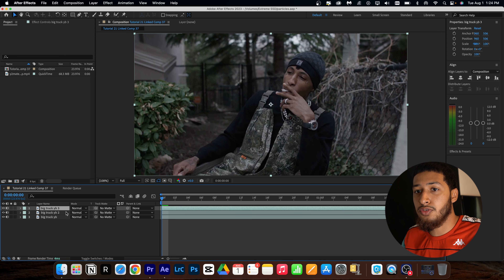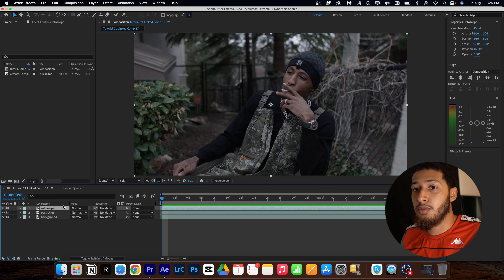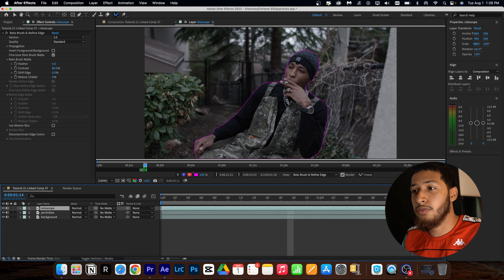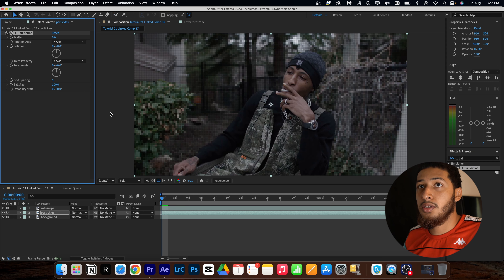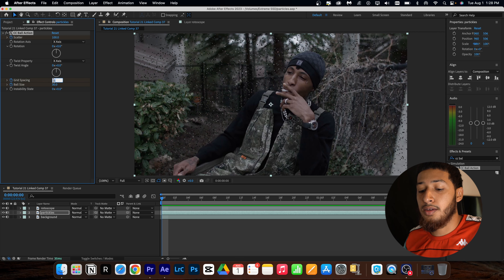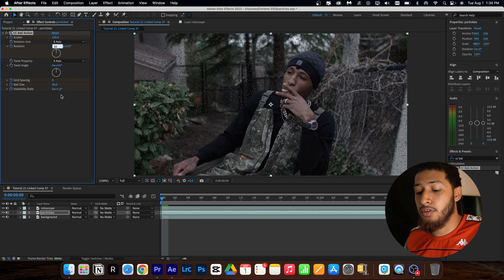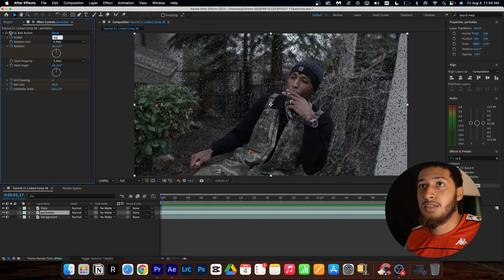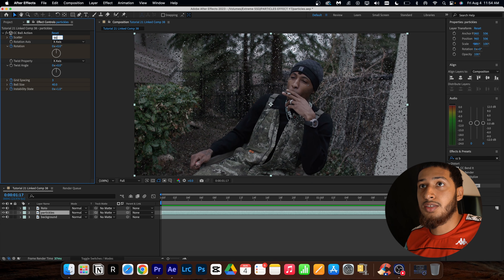How to CREATE ball DUST/PARTICLE effect in Premiere Pro cc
quick and easy particle effect. Hope you guys enjoyed it and drop any effect you would like me to go over.⬇️
OPEN FOR COMMISIONS*

CAMERA - SONY A 7RIII
LENS - SONY 50 MM 1.8
MIC -BLUE YETI
COMPUTER - MACBOOK PRO M1
KEYBOARD - APPLE KEYBOARD
MOUSE - STEEL SERIES
SD CARDS
PORTABLE SSD

BOOKS IM READING
The Way of the Superior Man

MY GEAR:
MIC -BLUE YETI
KEYBOARD - APPLE KEYBOARD
MOUSE - STEEL SERIES
SD CARDS
PORTABLE SSD